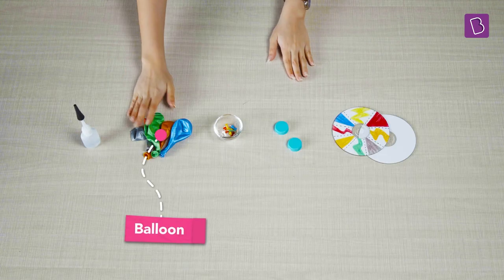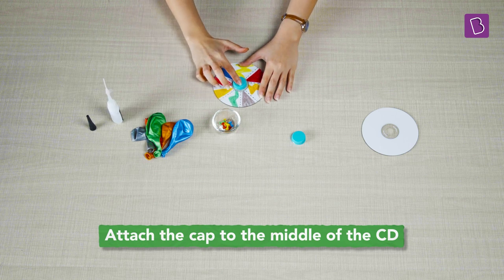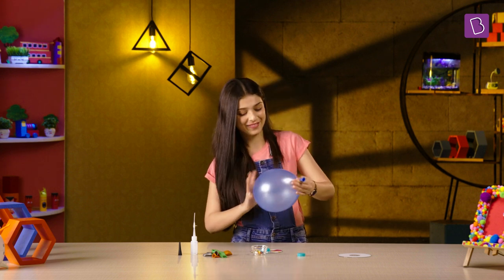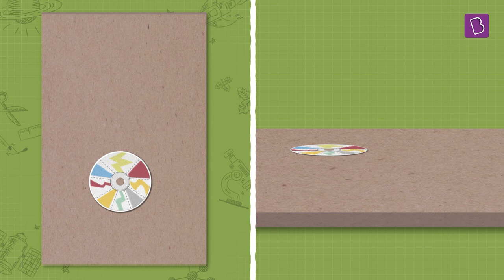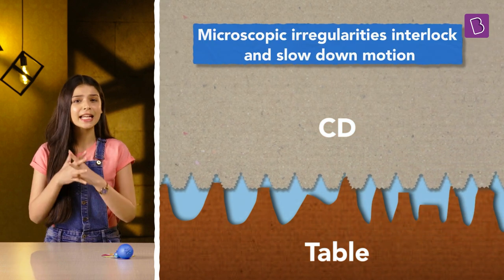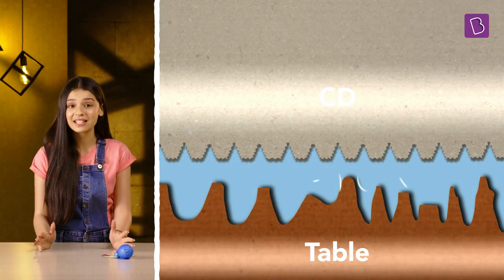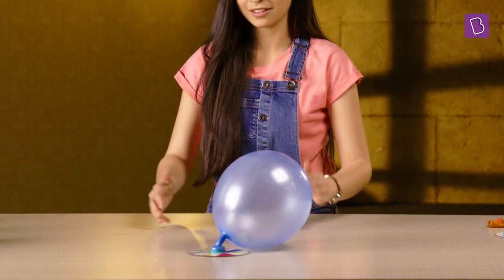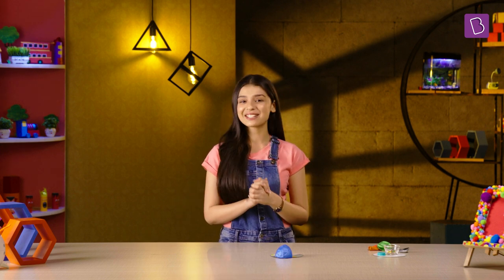DIY Balloon Hovercraft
What if I tell you everything you need to build your own Hovercraft is all well within your reach?

The best entries will get featured on our channel.